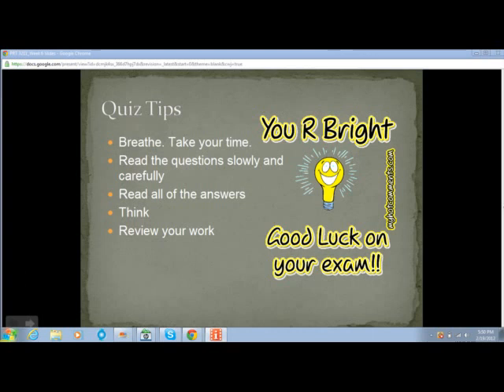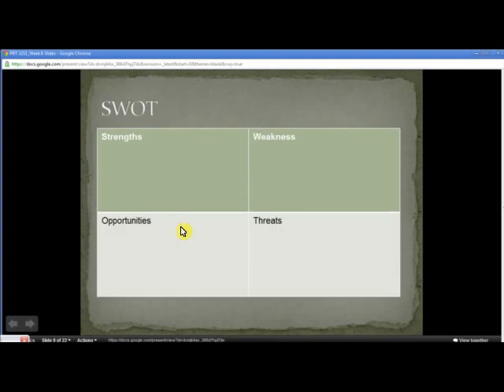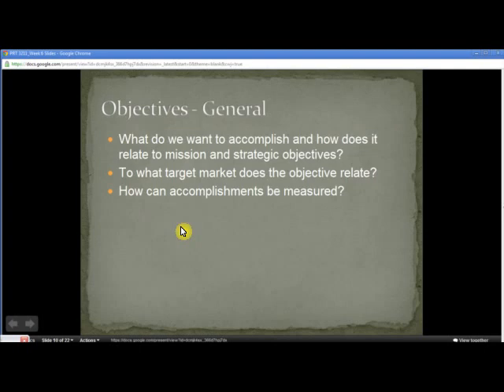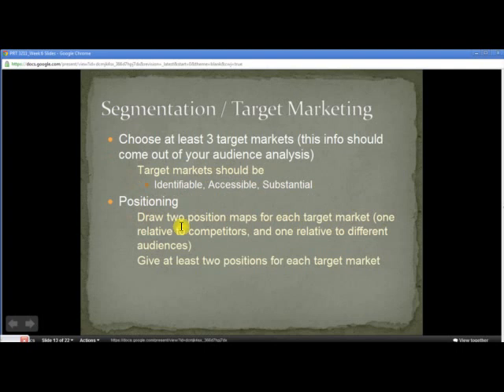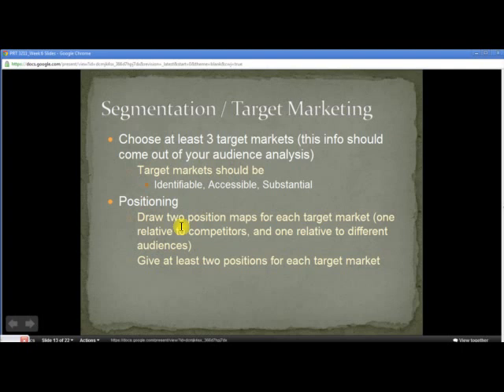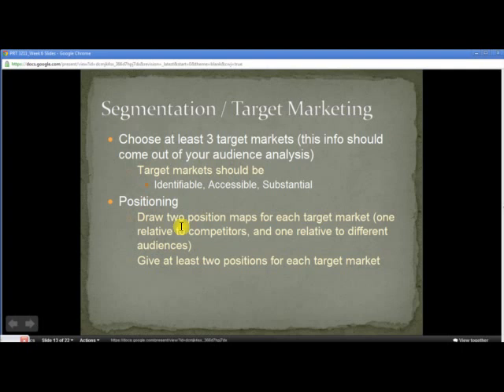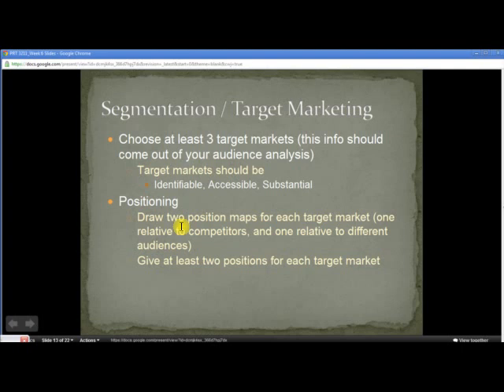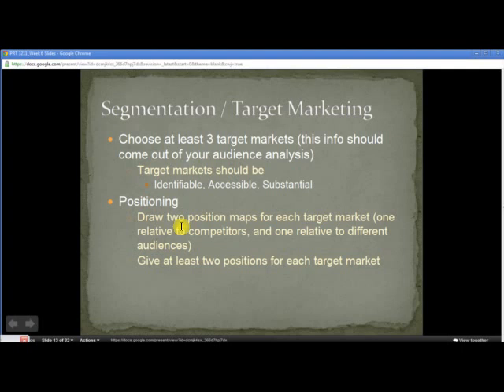PRT 3211 Draft II Overview